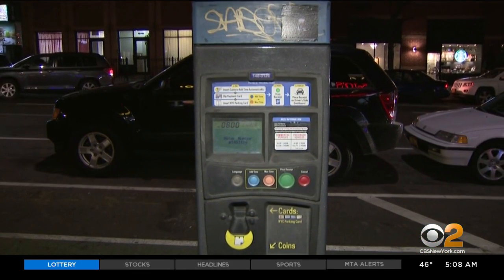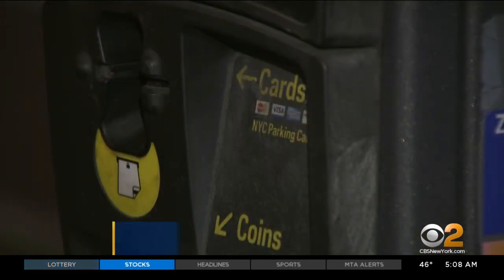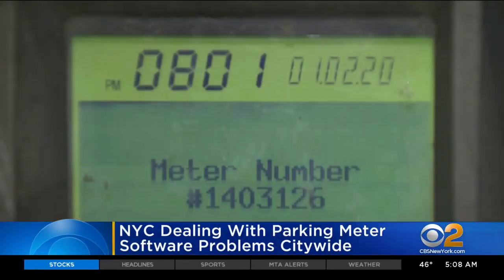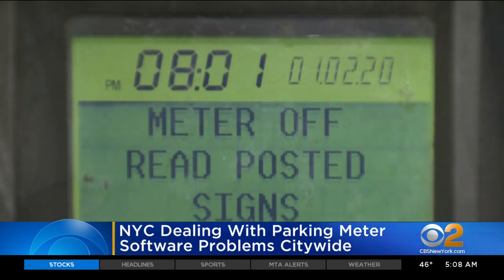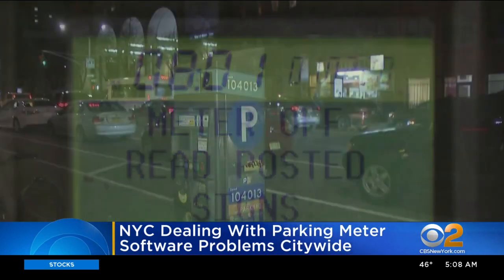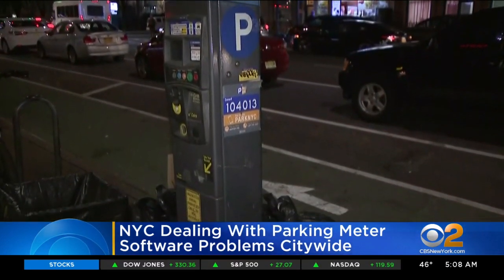NYC Parking Meters Malfunctioning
A software problem has caused parking meters across New York City to reject credit cards and pre-paid parking cards. CBS2's Nick Caloway has more.